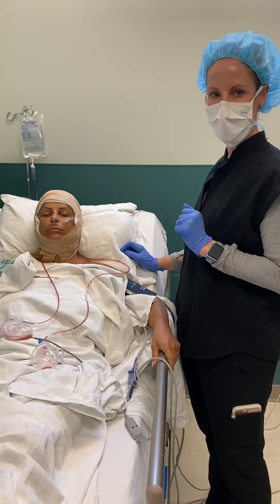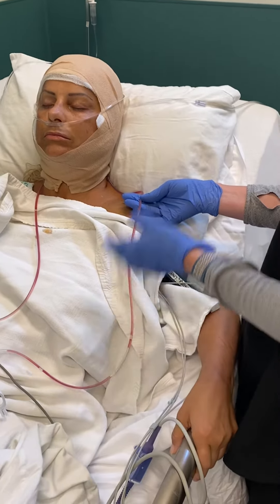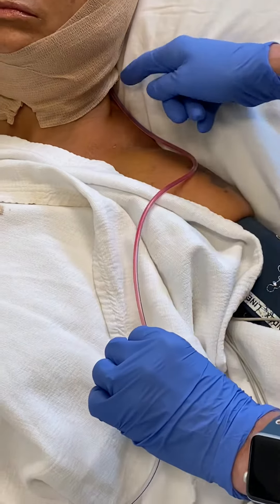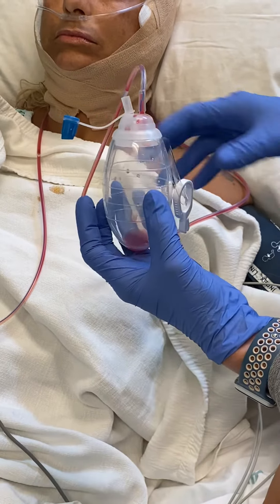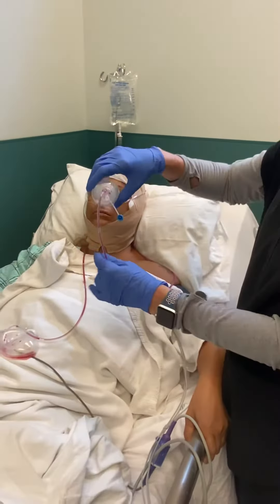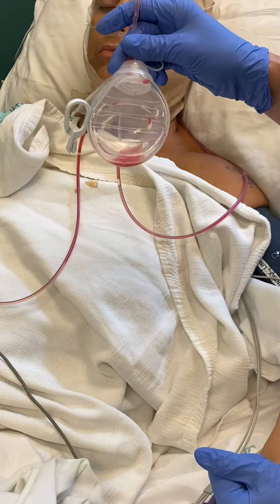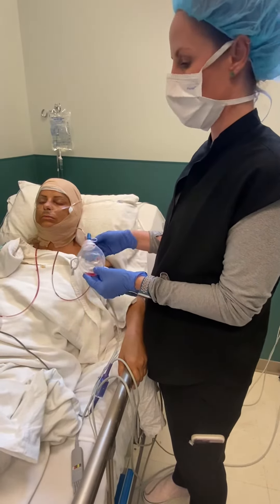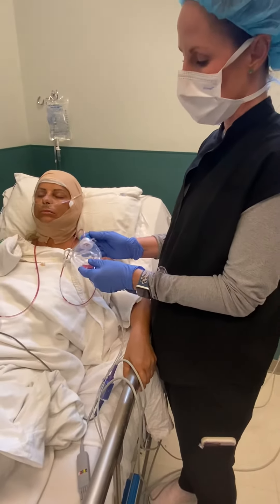Post-op Drain Instructions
Watch as OR nurse, Vanessa, walks us through how to properly take care of drains after your cosmetic surgery - Weniger Plastic Surgery.